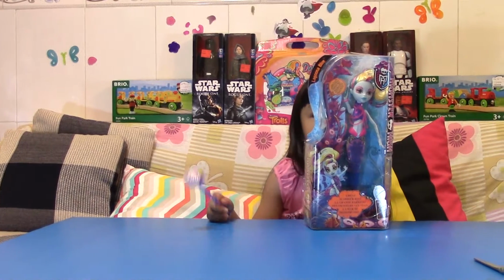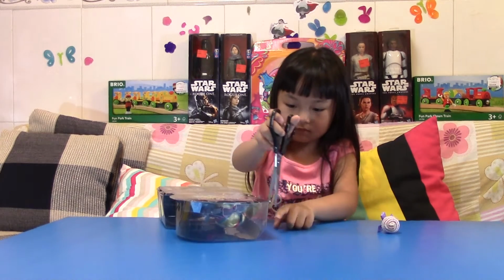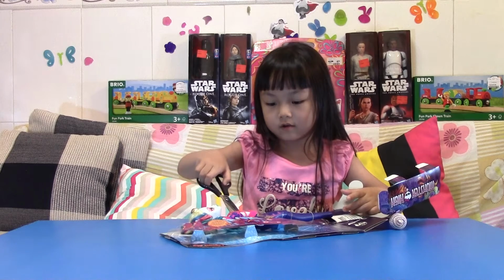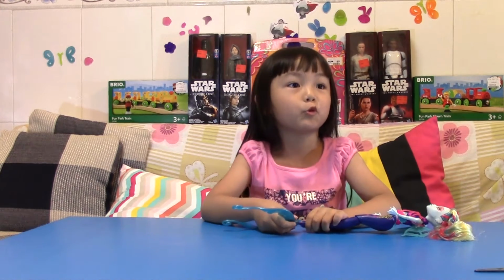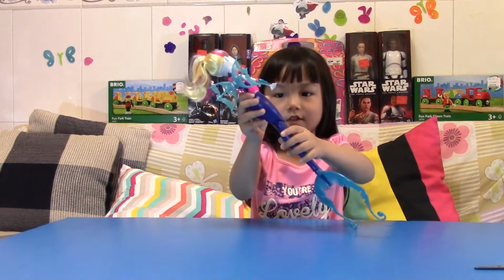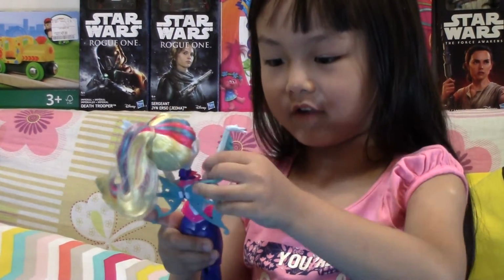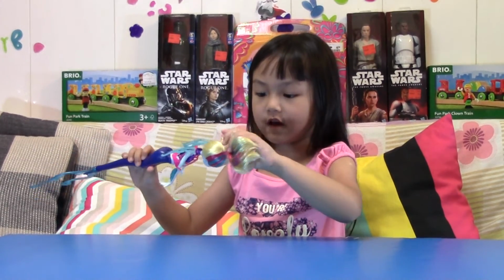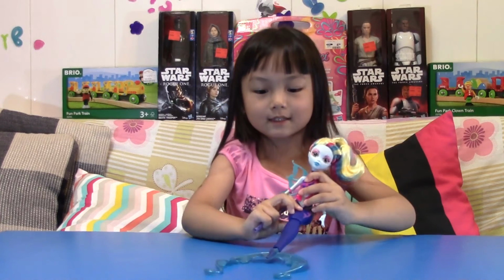unboxing Lagoona Blue, Monster High, by Audrey Yung (01591)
unboxing Lagoona Blue, Monster High, by Audrey Yung

Monster High is an American fashion doll franchise created by Mattel and launched in July 2010. The characters are inspired by monster movies, sci-fi horror, thriller fiction, and various other creature.

Lagoona grew up in the Great Scarrier Reef as the oldest daughter of a sea monster and an ocean nymph Lagoona Blue's 'School's Out' diary, 10/12 in a warm and supportive network of extended family. She was an aquadancer until the age of twelve Great Scarrier Reef: The Junior Novel and a top performer in her age range along with her then-close friend Kala Mer'ri. Kala's family situation was not as rosy as Lagoona's and unbeknownst to Lagoona her happiness made Kala resent her and eventually sabotage an important performance that left Lagoona with a life-long case of chorophobia. Kala is one of the reasons that in her teens Lagoona sought a high school somewhere else. Great Scarrier Reef Another reason was an earnest desire to learn more about the world outside the Great Scarrier Reef. To this end, she attended an open day at Monster High and was convinced by the then-captain of the swim team to take the plunge.

Frankie Stein,
Cleo De Nile,
Draculaura,
Lagoona Blue,
Ghoulia Yelps,
Spectra Vondergeist,
Toralei Stripe,
Hoodude Voodoo,
Monster High Headmistress,
Twyla & Gigi Grant Dolls,
Honey Swamp,
Neighthan Rot,